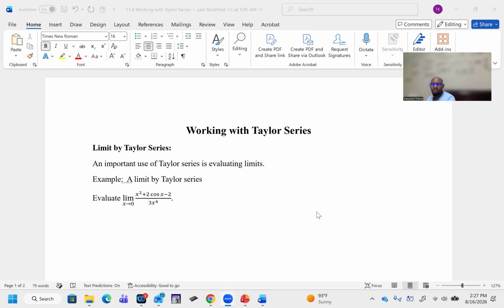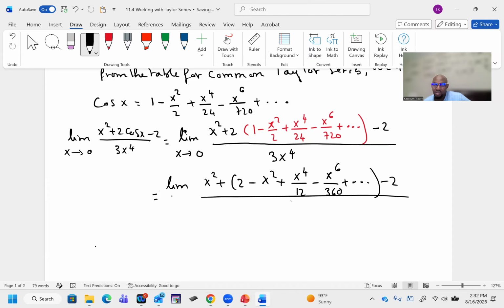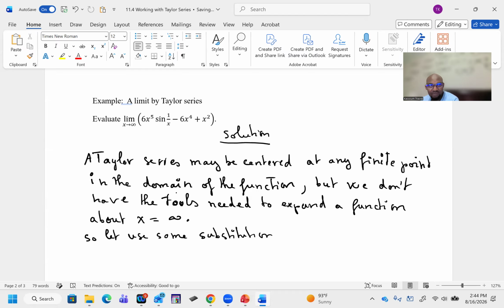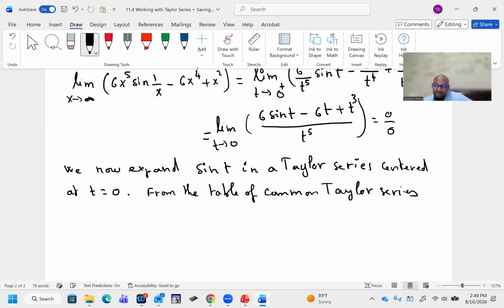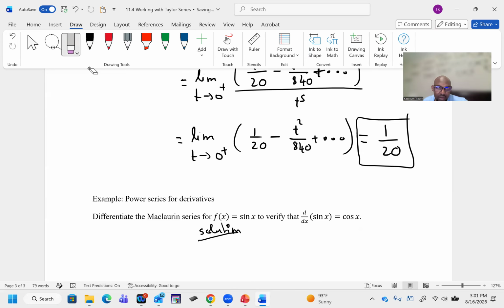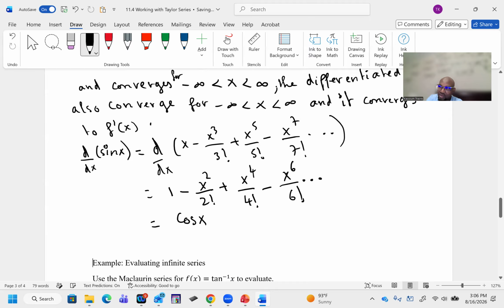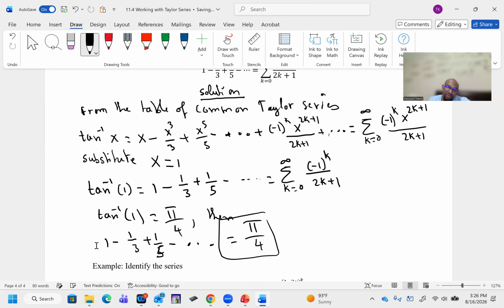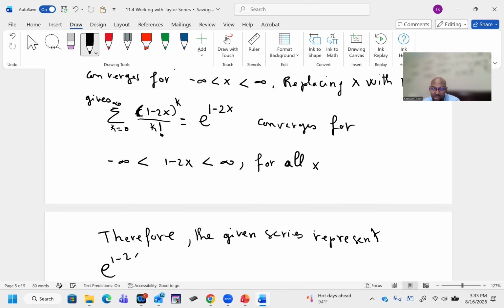11 4 Working with Taylor Series